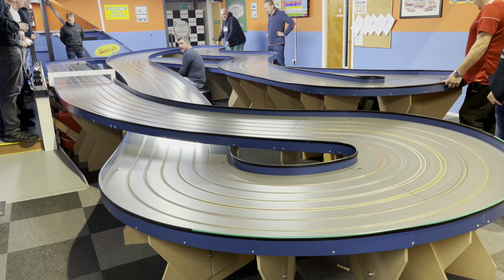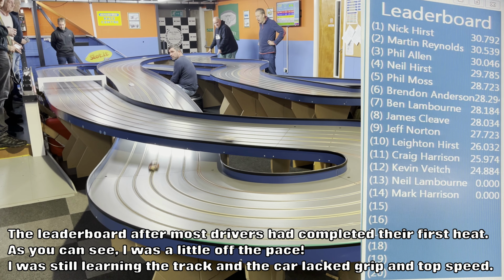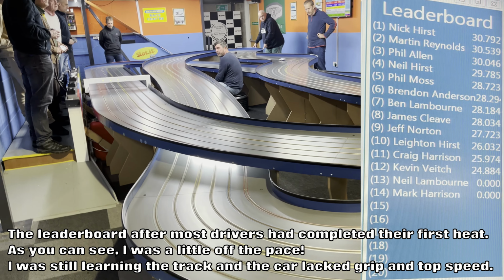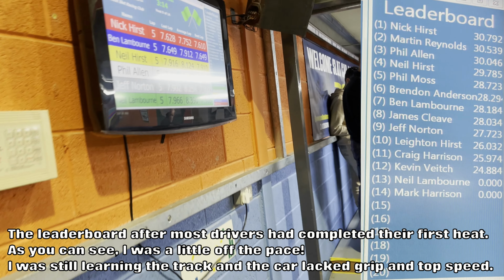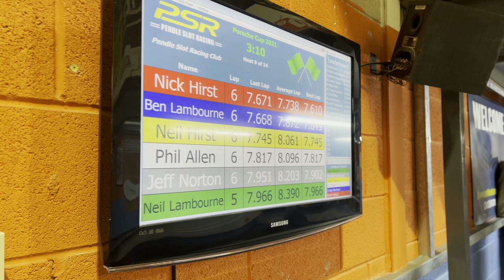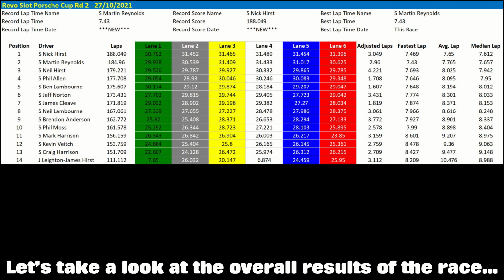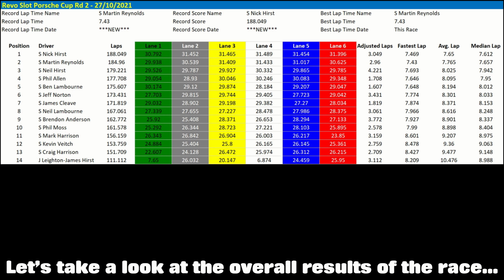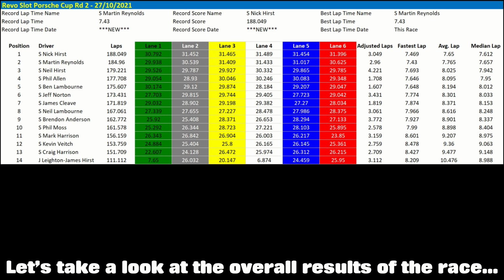The first race at Pendle Slot Racing Club for my RevoSlot Porsche 911 GT2 model car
It's finally race day! Let's have some fun!
How well will I do? How will my car perform?